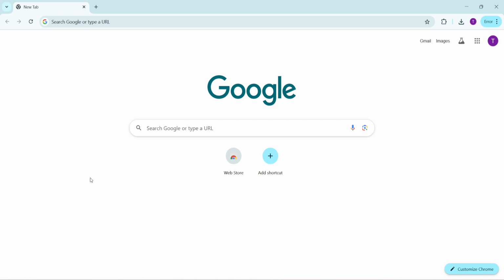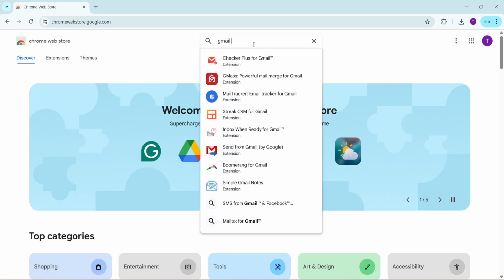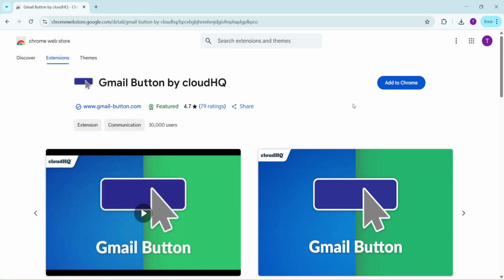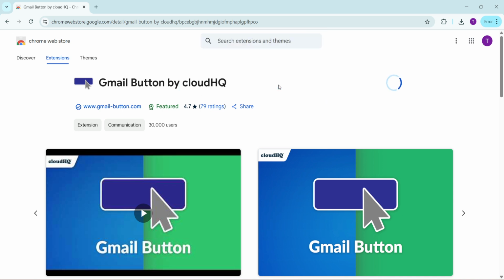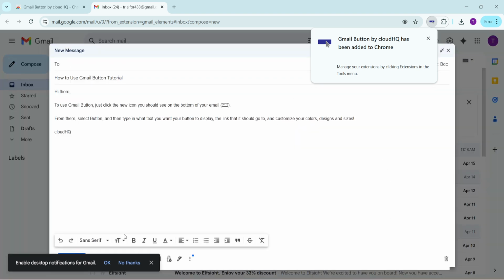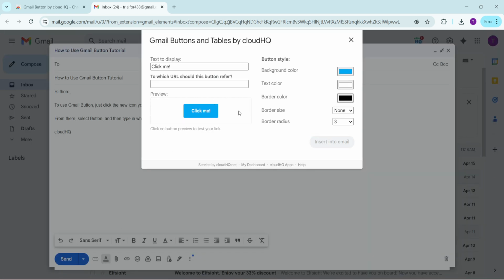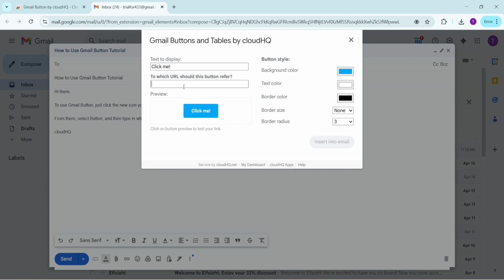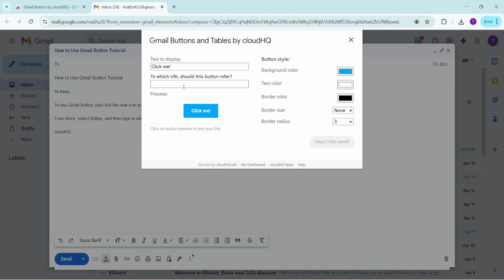How to Create a Button in Gmail (Full 2025 Guide)